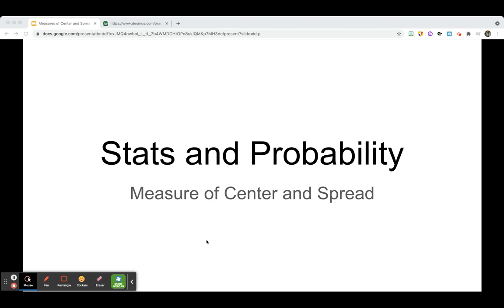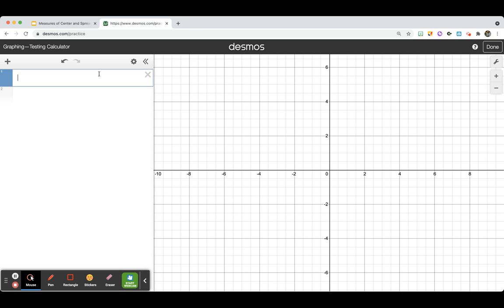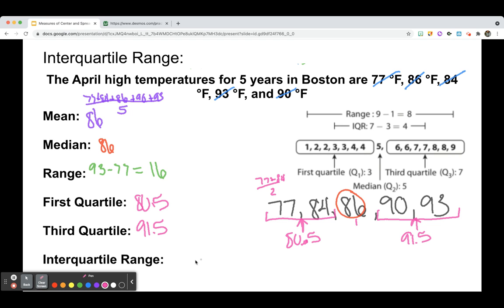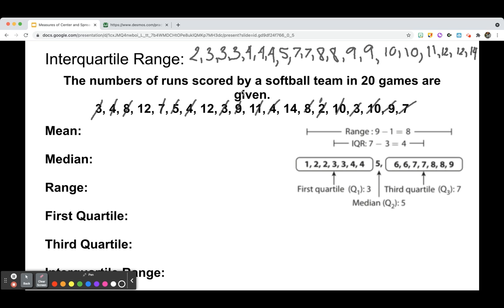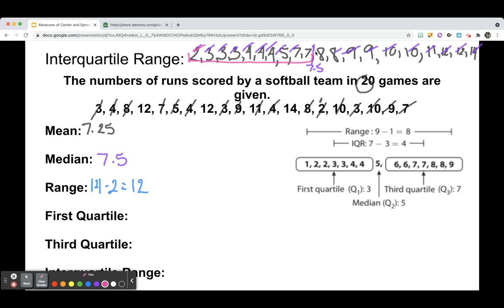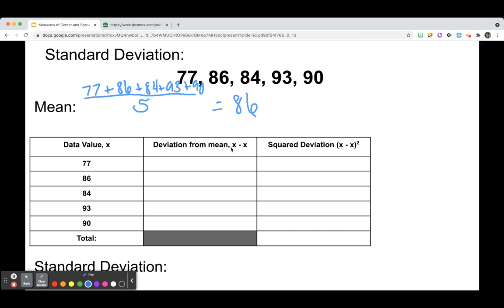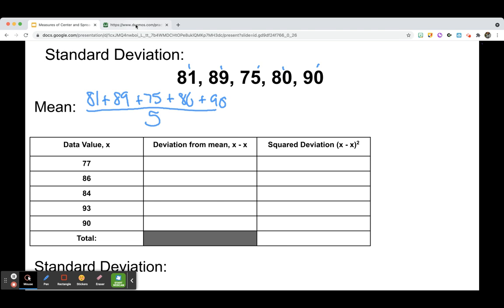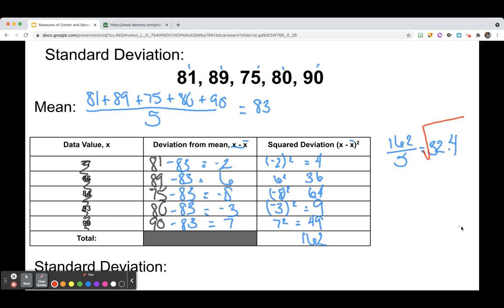Measures of Center and Spread